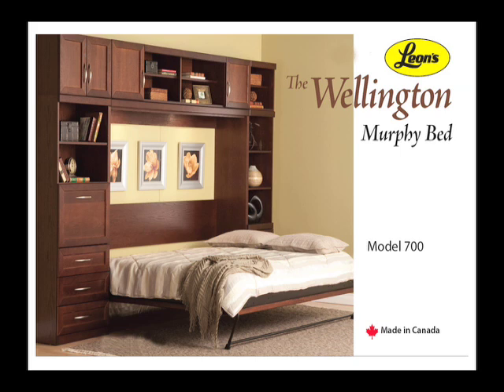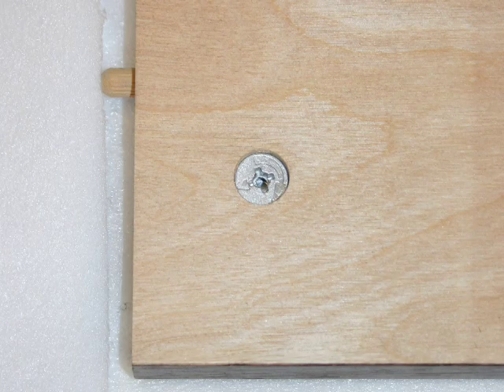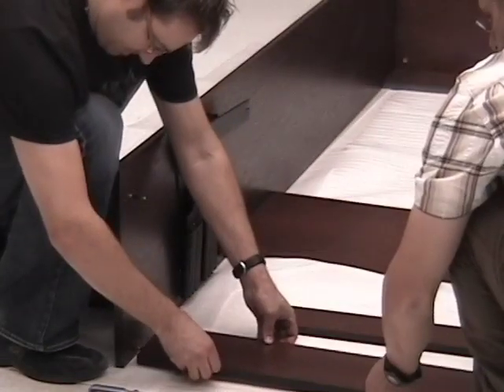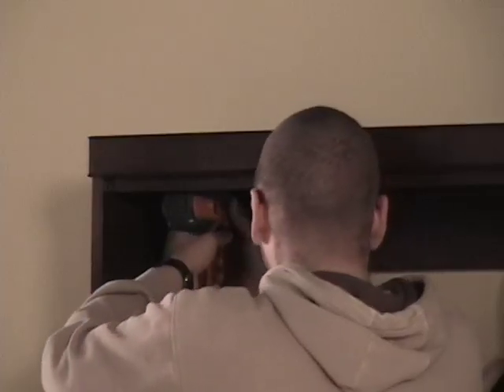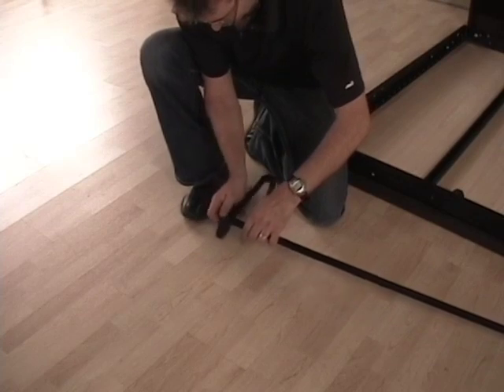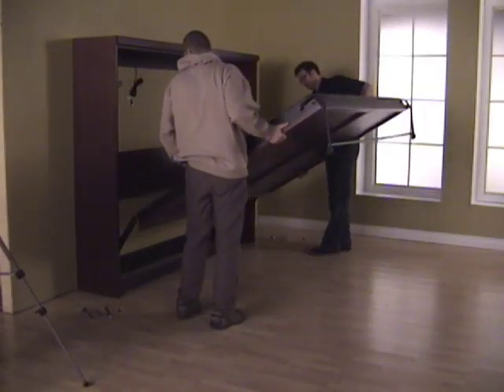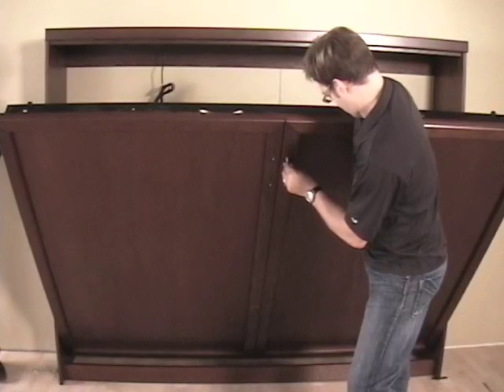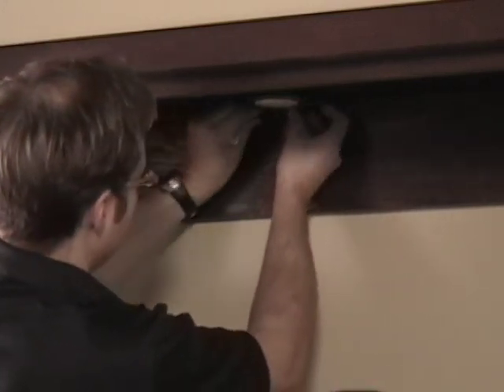Wellington Murphy Bed - Setup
Considering a Murphy Bed?  Then the Wellington 700 Series provides you the options for saving space and doubling the functionality of your room.  Select the modules that suit your space.